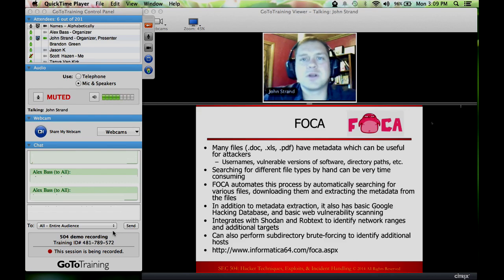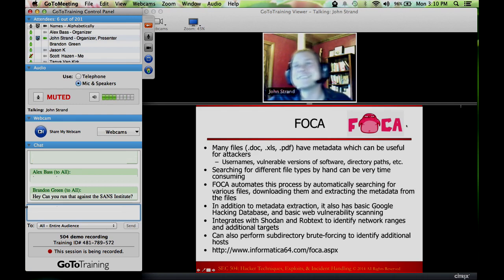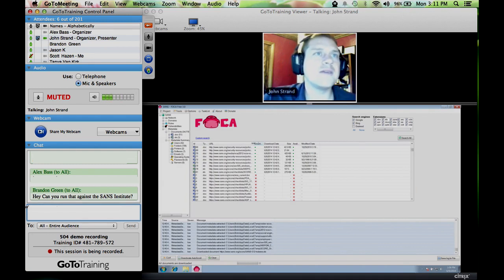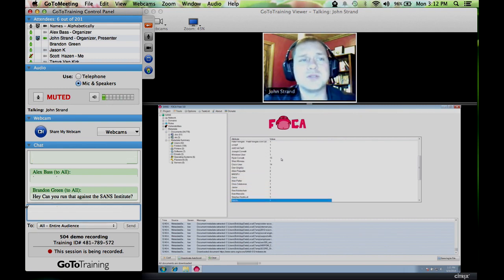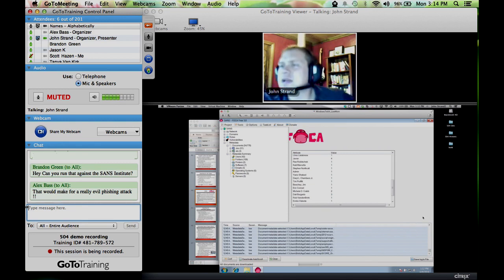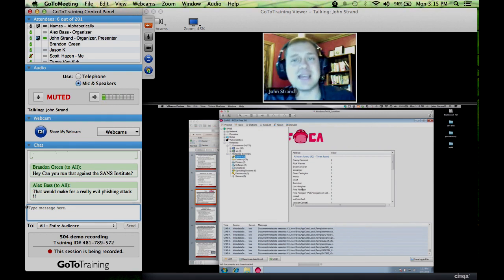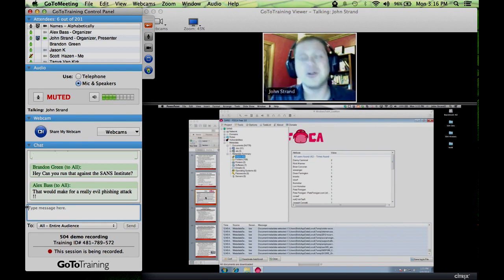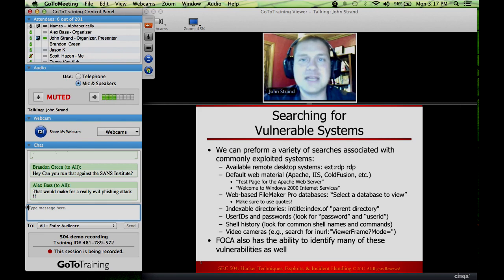SANS vLive Evening Classes - SEC504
Experience a SANS vLive Evening class with instructor John Strand teaching a section of SEC504